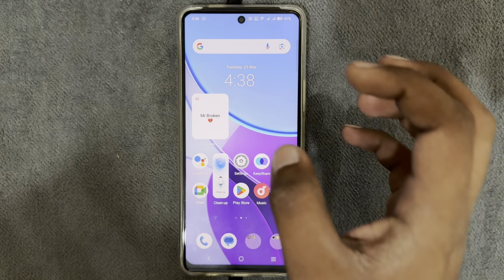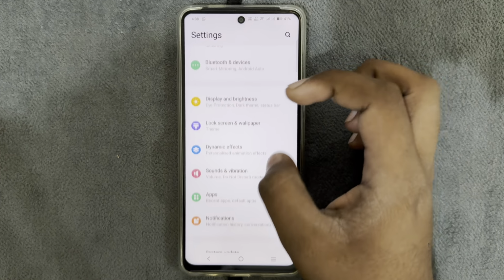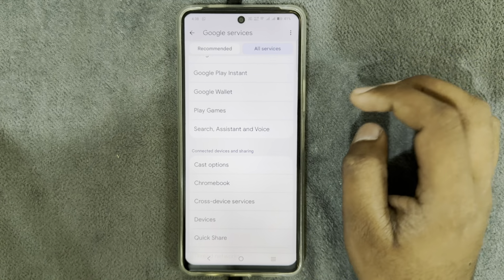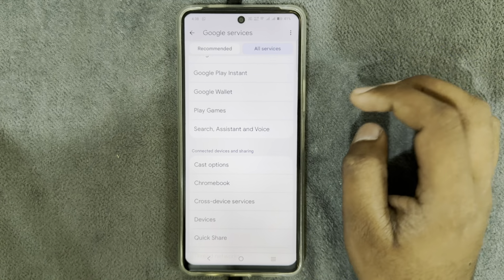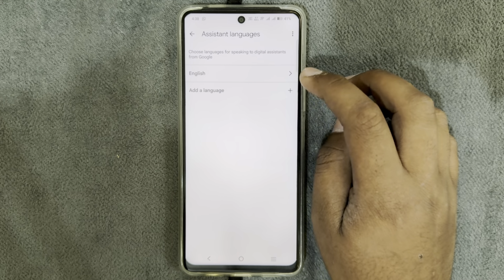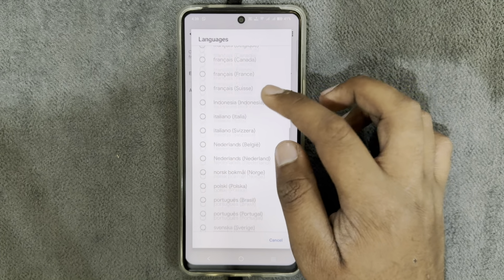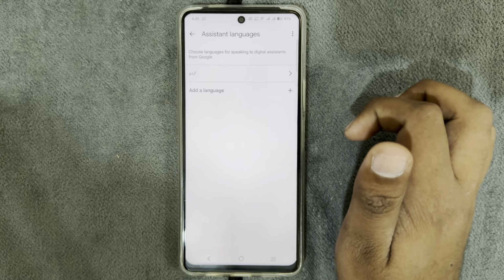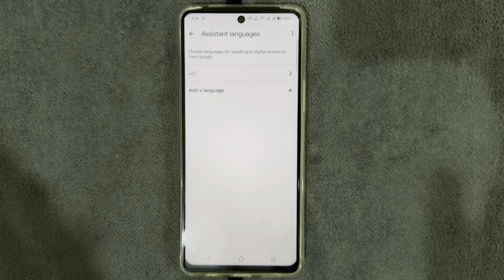How to Change Google Assistant Language (2025 Tutorial)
Want Google Assistant to speak a different language? In this tutorial, I’ll show you how to change Google Assistant’s language on Android, iPhone, and smart devices—in just a few taps!

🔹 What You’ll Learn:
✔️ Step-by-step language change (Mobile & Smart Speakers)
✔️ How to set multiple languages (Bilingual Assistant)
✔️ Fixing "Language not available" errors
✔️ Voice Command: "Hey Google, change your language to [Language]"

⚠️ Note:

Some languages don’t support all features (e.g., voice typing)

Changing language resets some preferences

📌 Steps Covered (2024):
1️⃣ Android/iOS: Google App → Settings → Assistant → Languages → Add/Change
2️⃣ Google Home/Nest: Device Settings → Assistant Language
3️⃣ Troubleshooting: Clear cache, update app, or restart device

🔔 Turn on notifications for more Google tips!